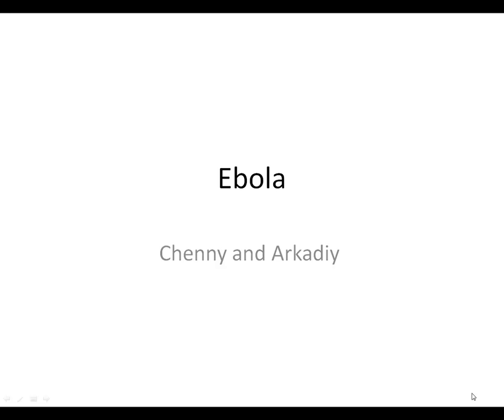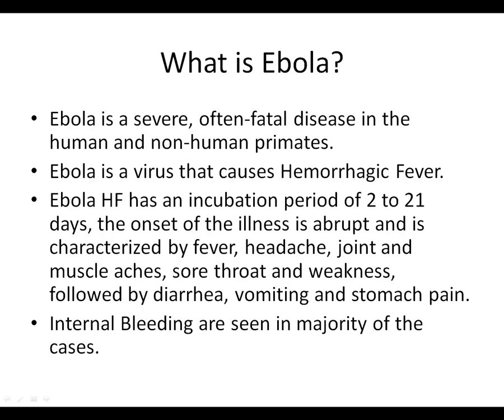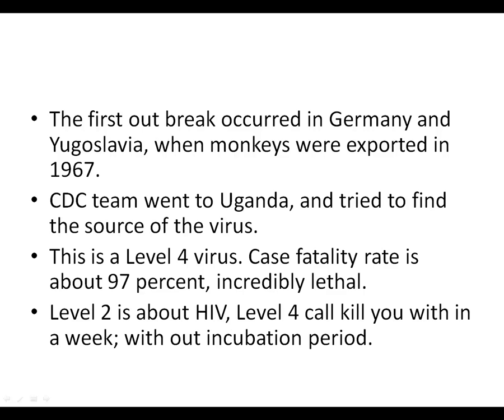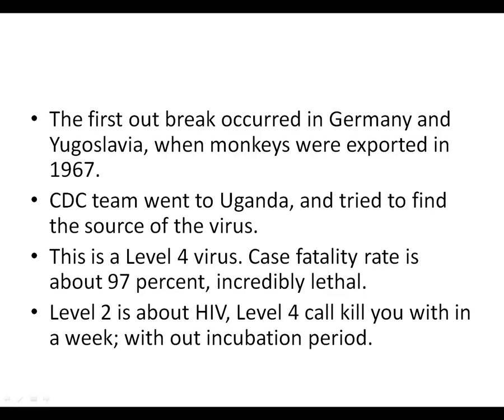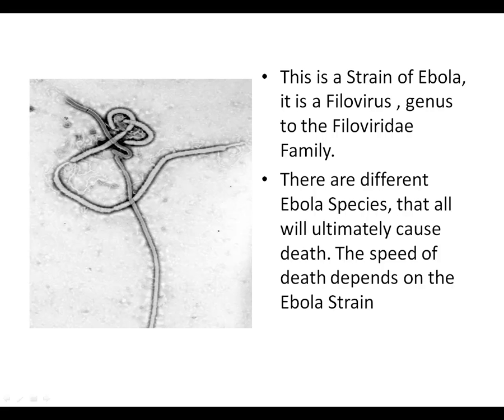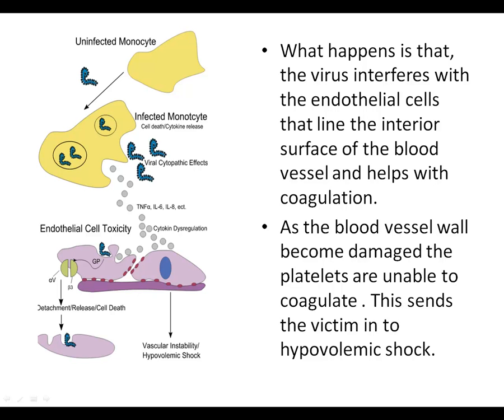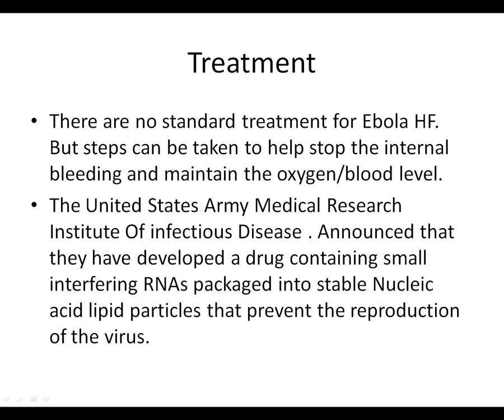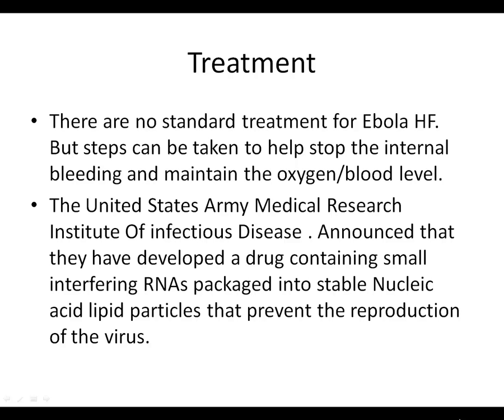Ebola Presentation.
Ap Bio Project.
Sorry about the voice, long pause and studded. I am sick and i have frequent coughs.